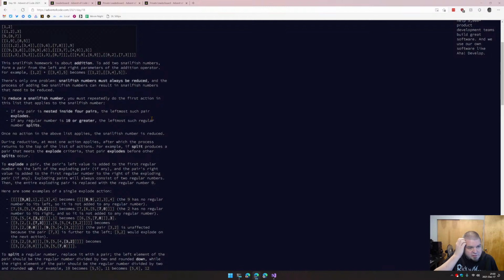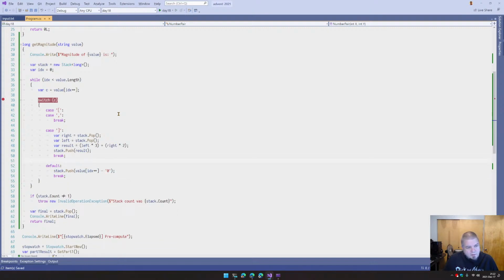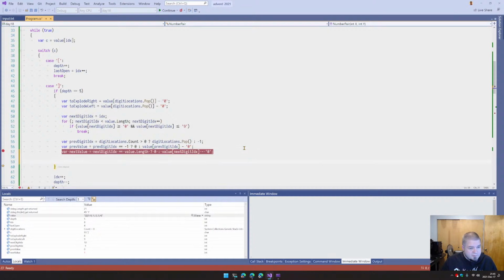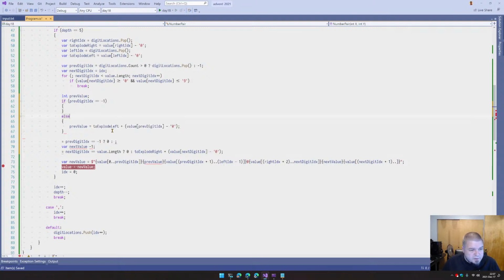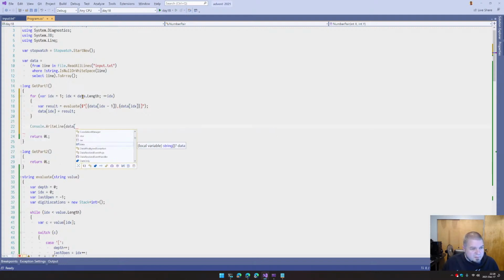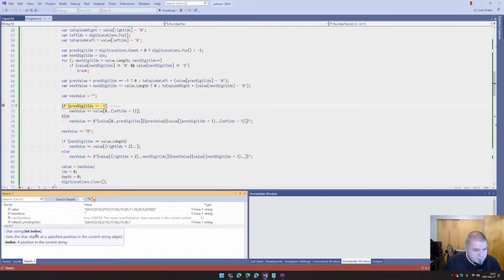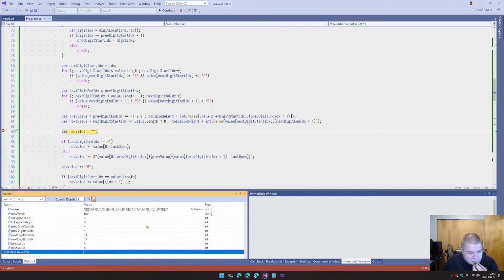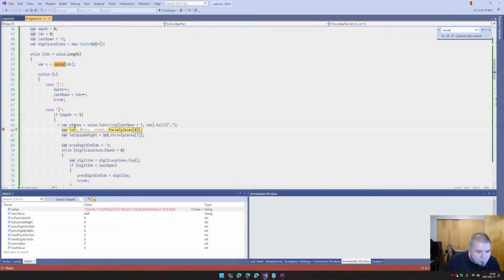Advent of Code 2021: Day 18